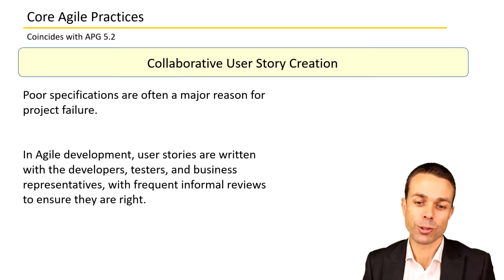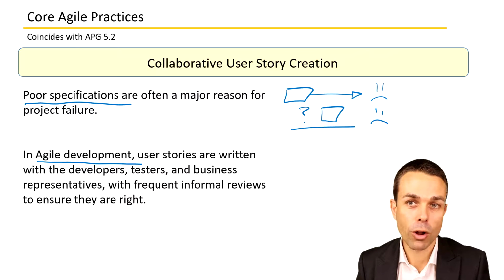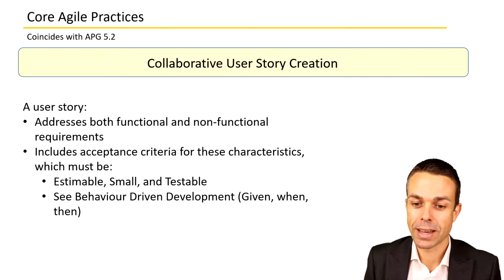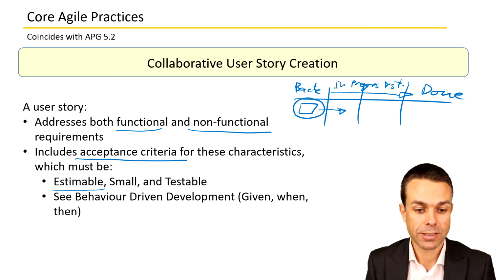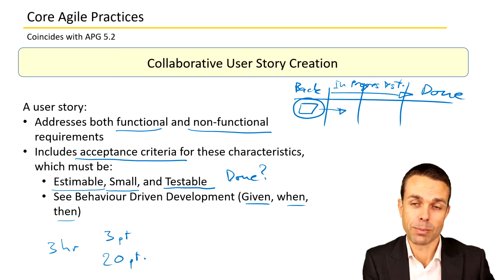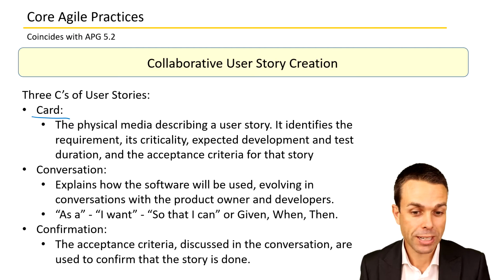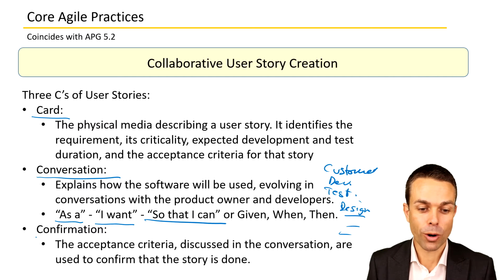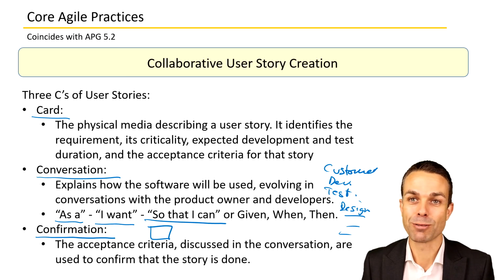Agile Practice Guide | Collaborative User Story Creation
Collaborative user story creation, using the whole team approach in Agile, from the Agile Practice Guide by Project Management Institute and Agile Alliance.  Part of the Core Agile Practices.

Or my books Five Minute Lean
The Lean CX Score